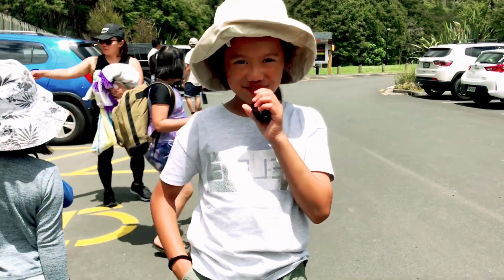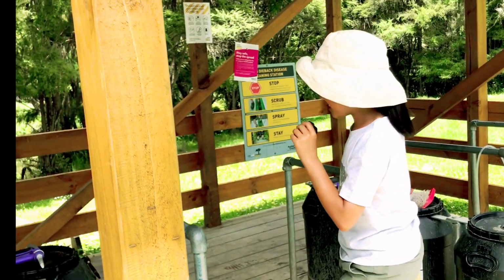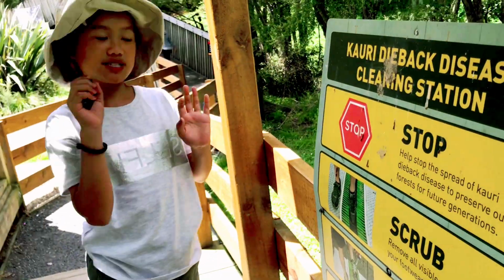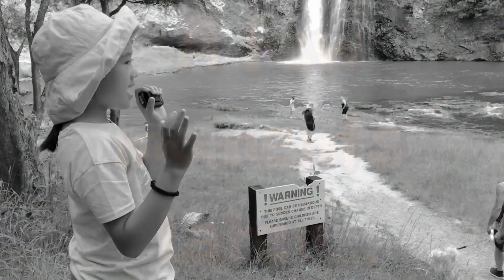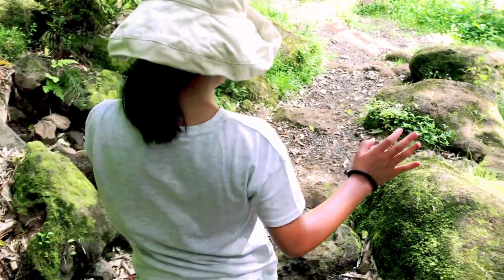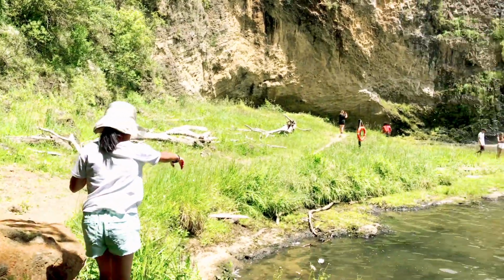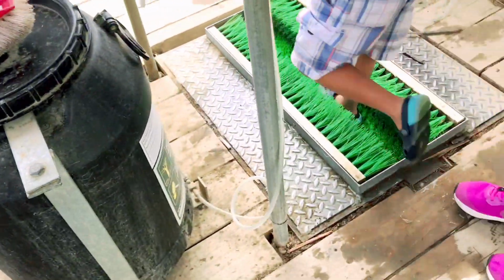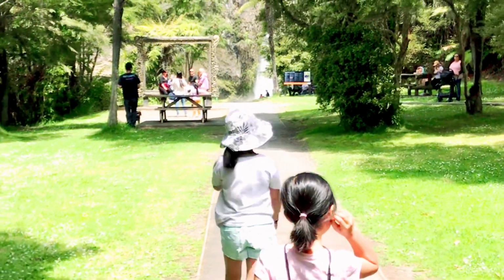Who Will Not Water-Fall in Love WIth This Place? | Good Picnic Spot For Family | Hunua Falls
We're gushing with joy to see this place.  Mom & dad told me that the last time we visited was when I was around 2.

PLEASE SUPPORT OUR:
Amazingly Members:
1. Victoria Nadiasan
2. Danio Lorena